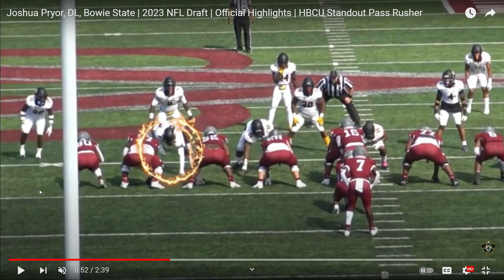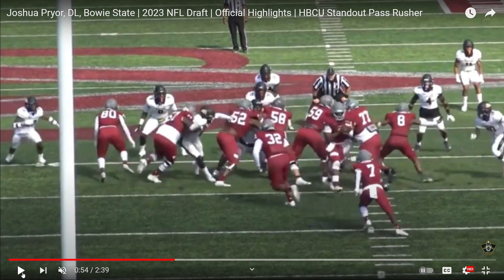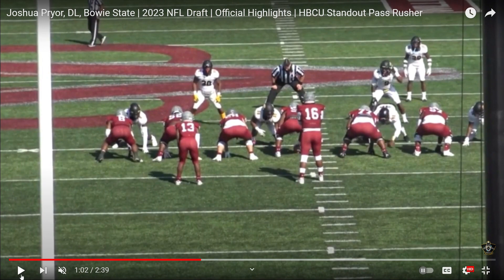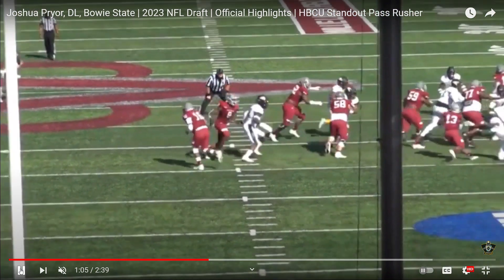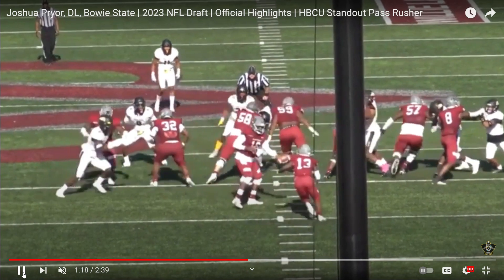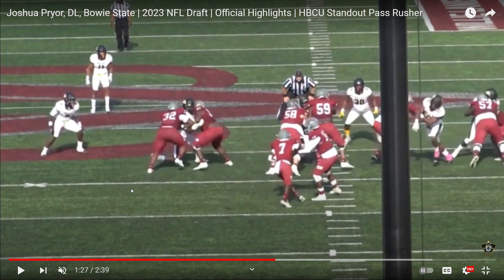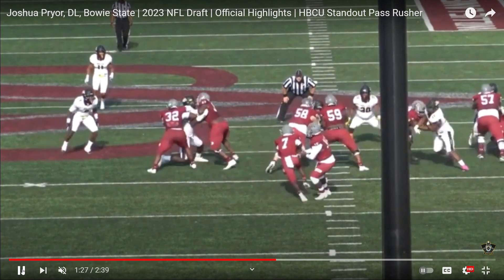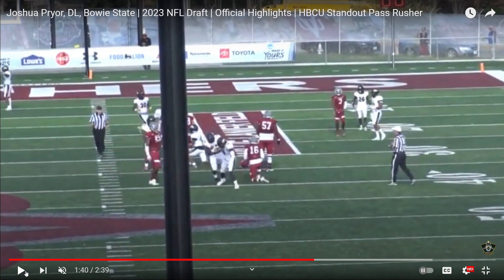HBCU Football Legacy Bowl - Bowie State DL Joshua Pryor